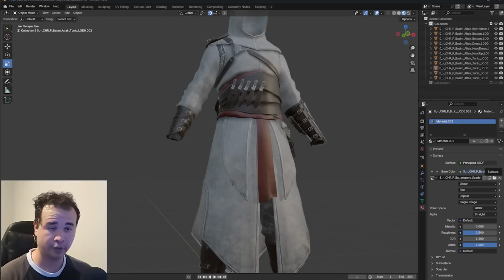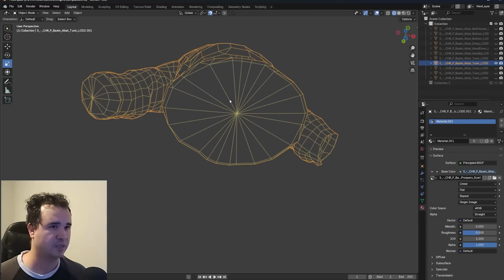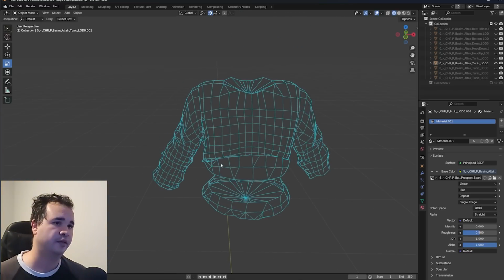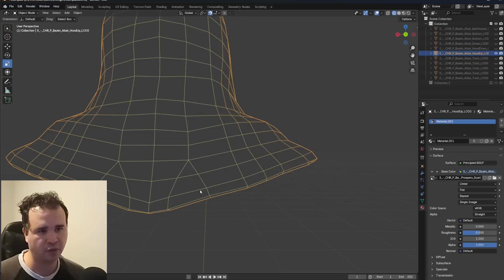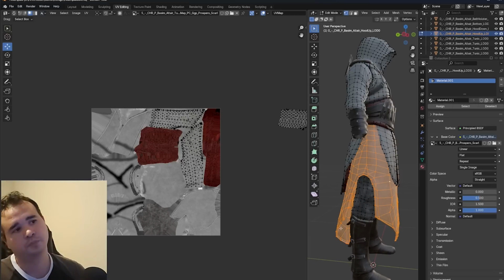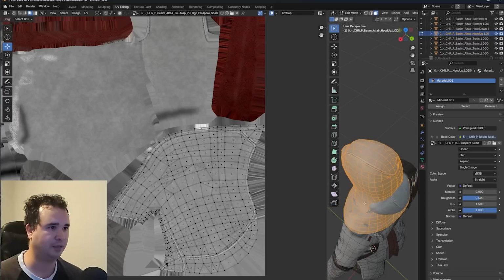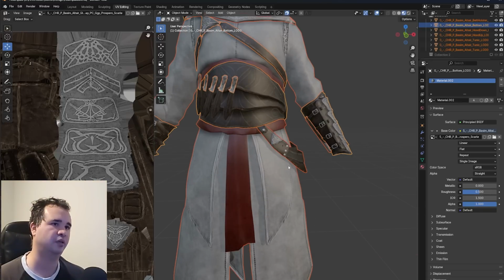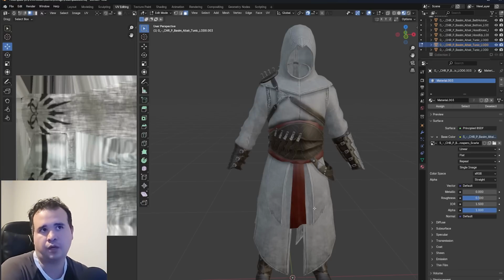Dissecting a Triple A Game Character in Blender (Geometry and UVs)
This is a new type of content I am trying for game artists, lets look at how they do Geometry and UVs on a Triple A game character.